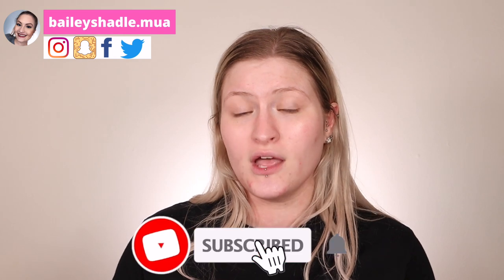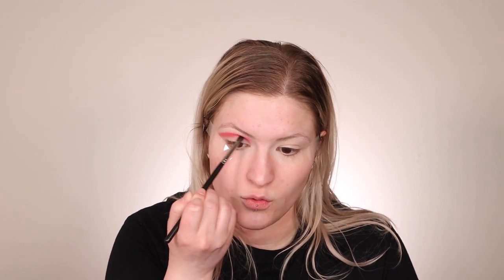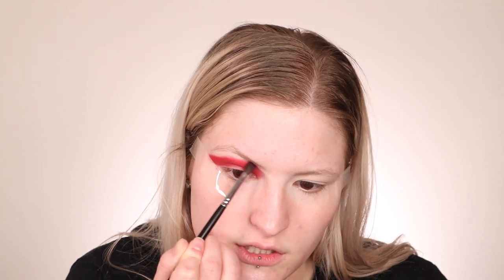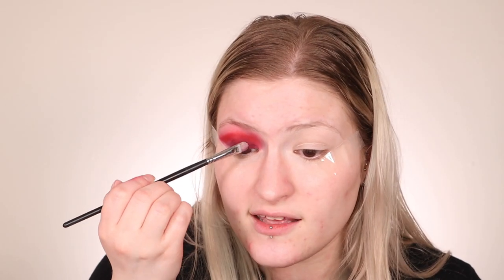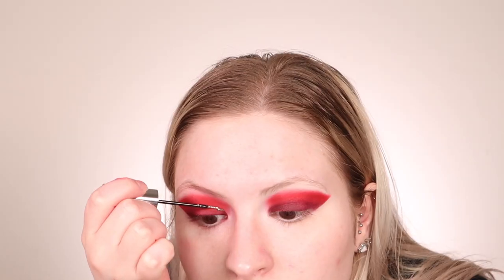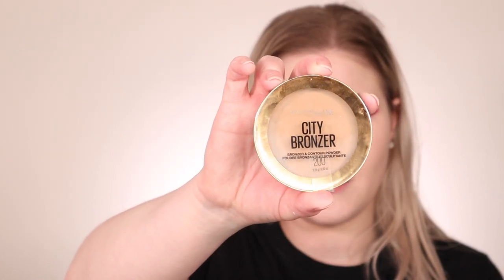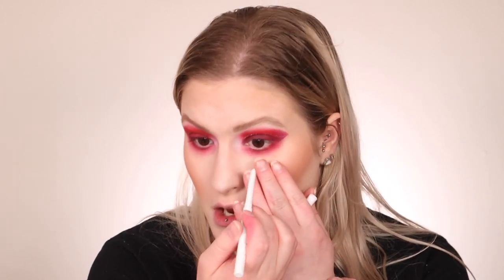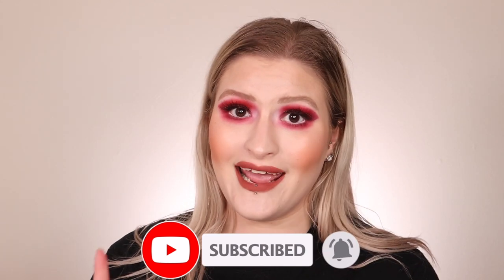Quarantine and Chill Makeup Tutorial | Chit Chat Get Ready With Me